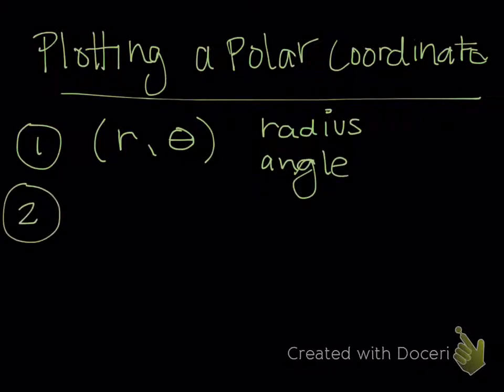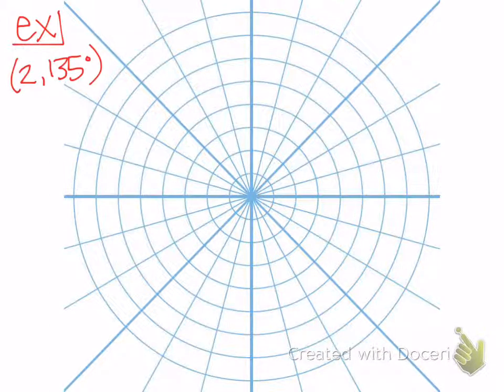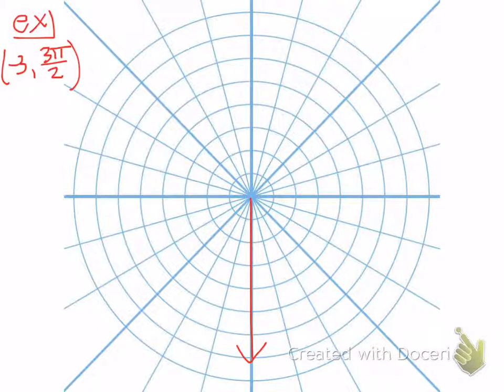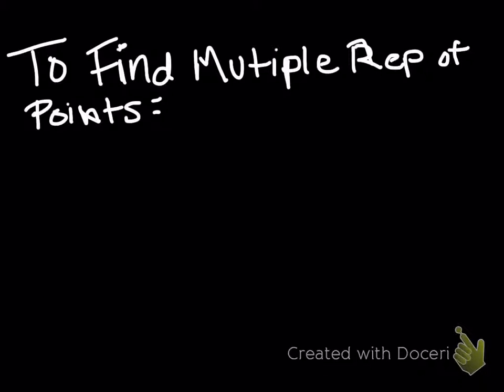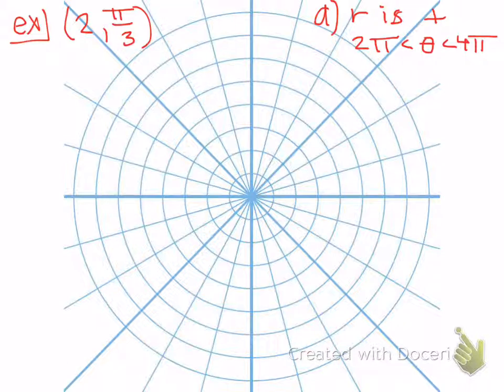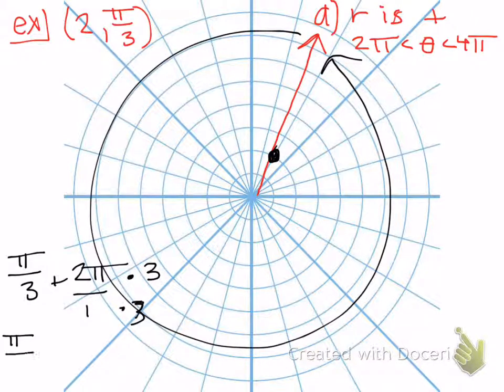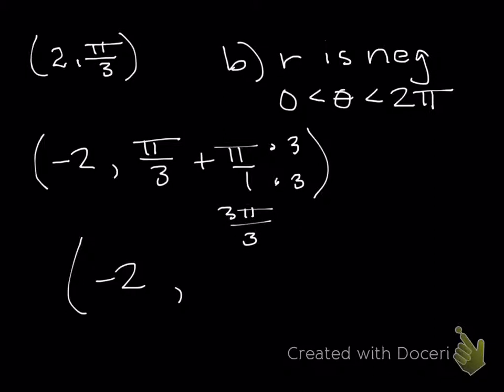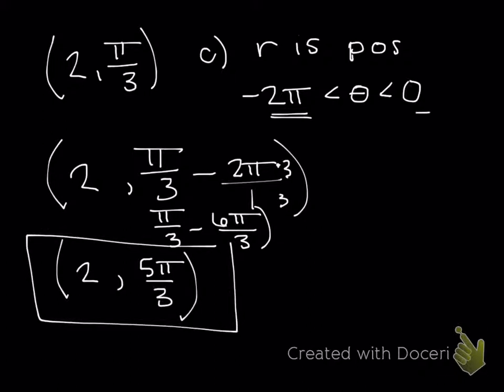6.3 day 1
Plotting polar coordinates